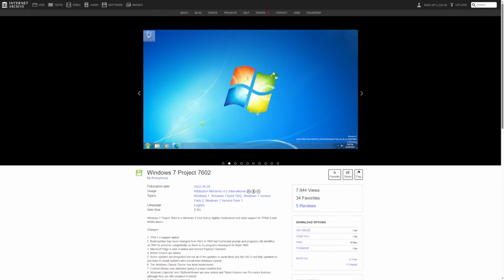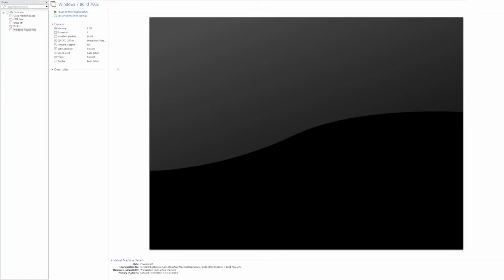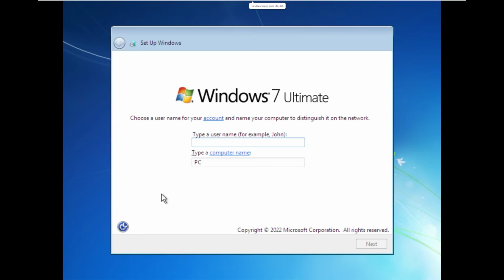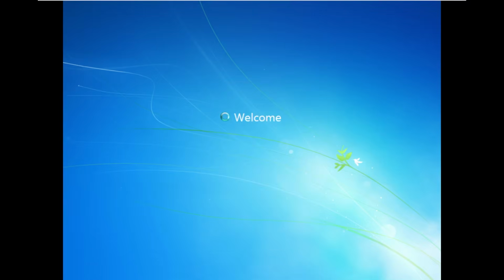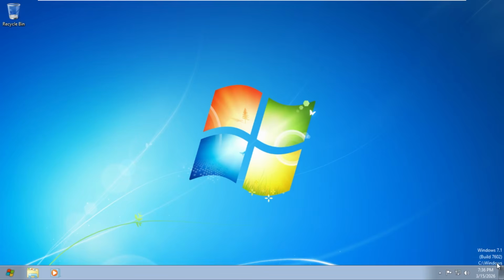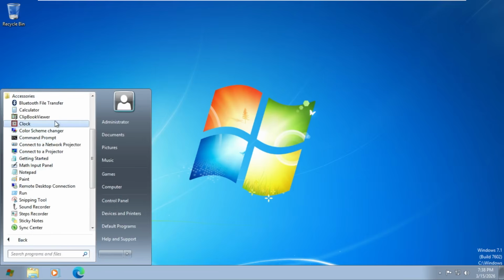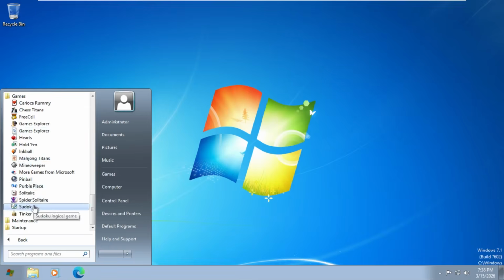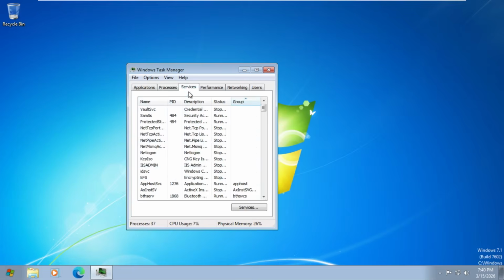Microsoft NEVER Released This Version of Windows 7… (Windows 7.1)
Windows 7 was loved by the community... however, the 17-year-old operating system does not support modern standards, like UEFI or TPM 2.0. In this video, we'll be taking a look at Windows 7.1, which makes modern improvements to Windows 7.